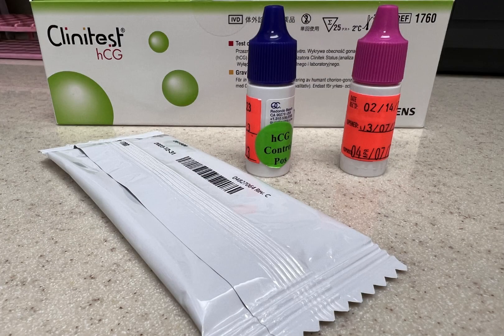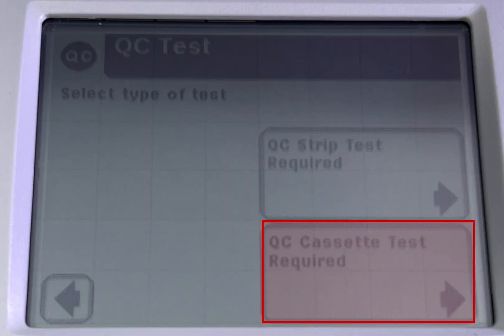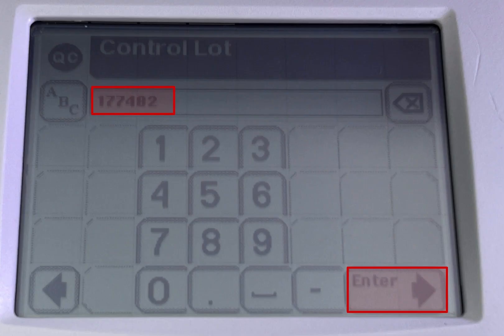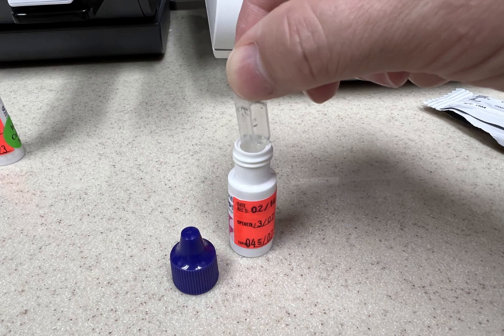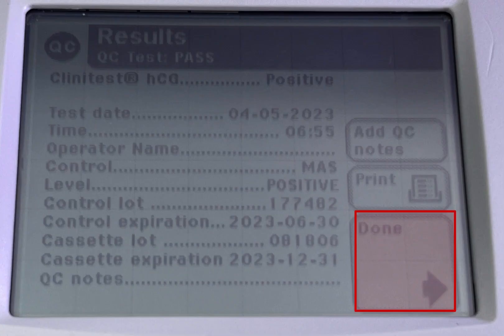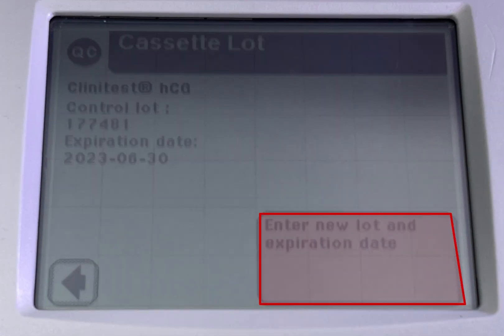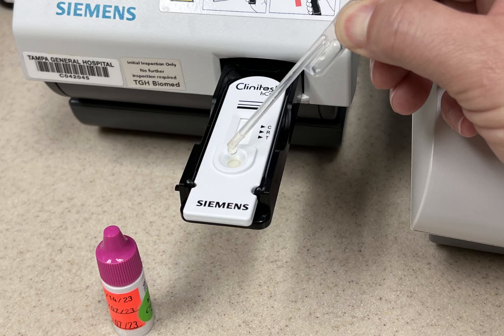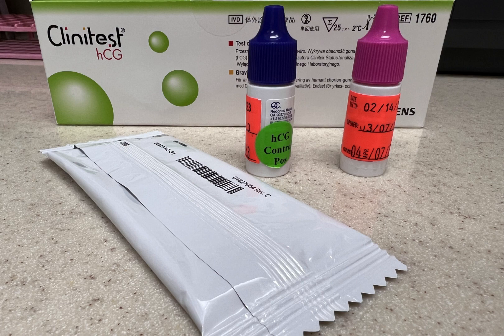how to QC the HCG Cassette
Hello and welcome to this video on quality control of HCG test runs in a meter. In this video, we will be discussing the steps involved in conducting quality control checks on test runs. Whether you are a technician, engineer, or simply interested in the field, this video will provide valuable insights into the world of meter testing and quality control.